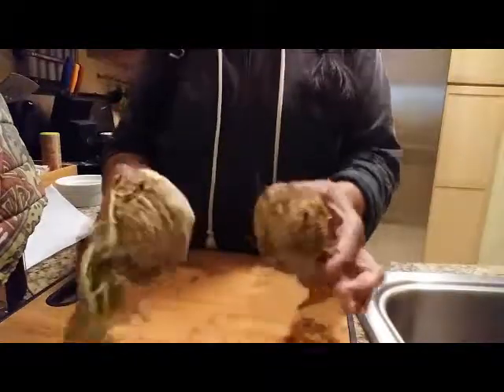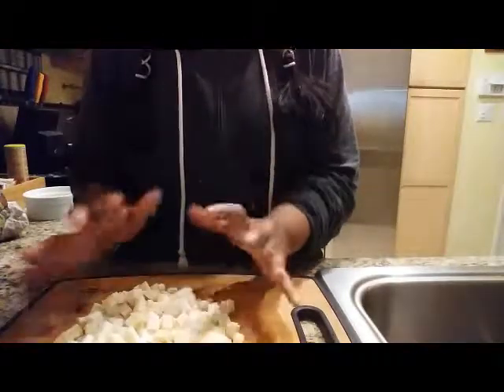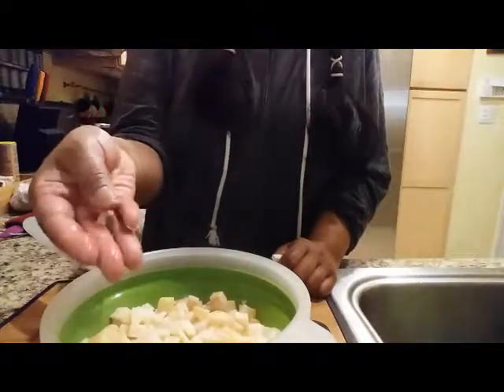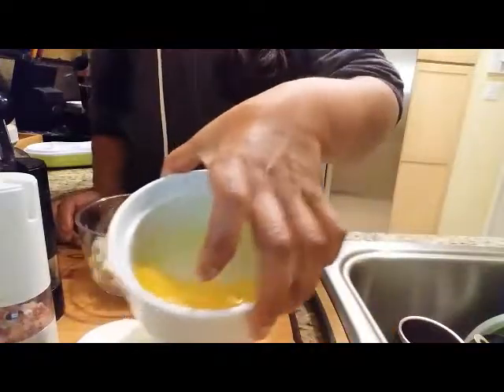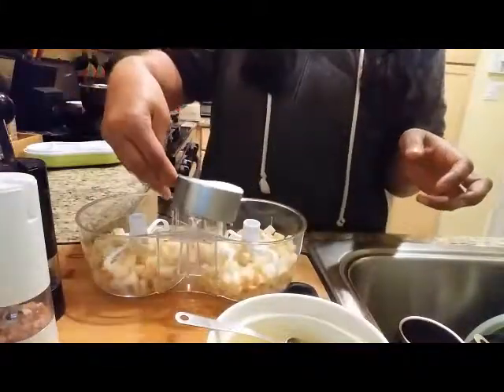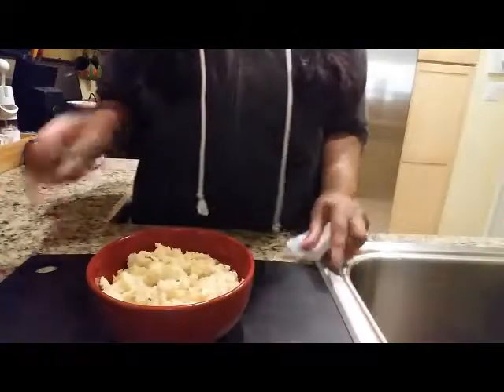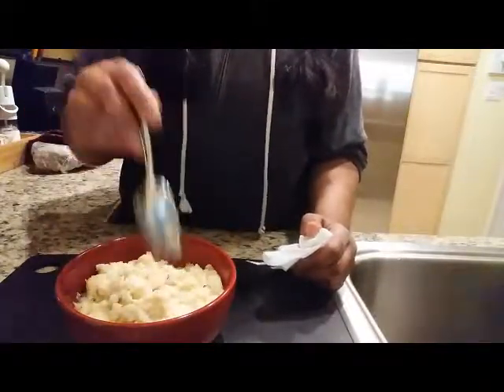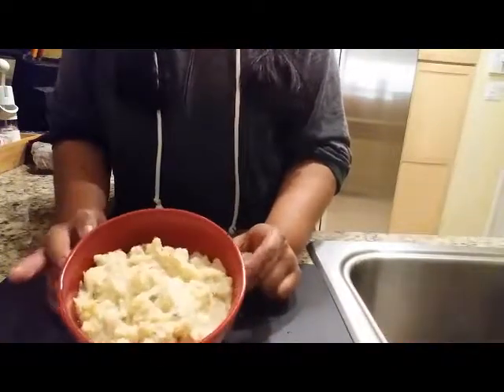Keto Low Carb Mashed Potatoes with Celery Root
Ingredients
2 medium celery roots, peeled, cubed, and boiled.
Boiling time varies to up to 18 minutes.
1/2 cup cream
3 tablespoons melted butter
Salt+ pepper to taste.
1/4 teaspoon Arrowroot powder (optional)

Gizmo
Double capacity Chopper/Blender/ Masher